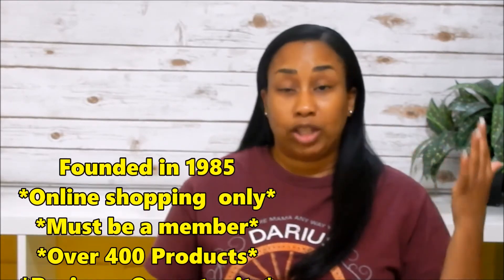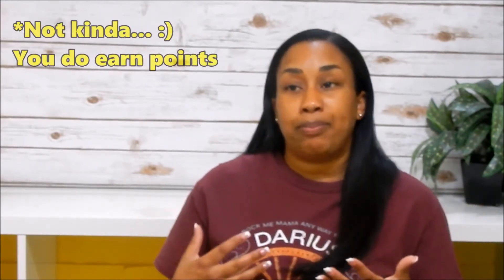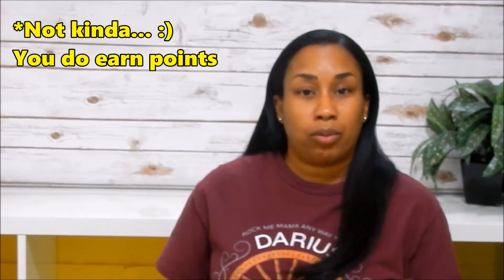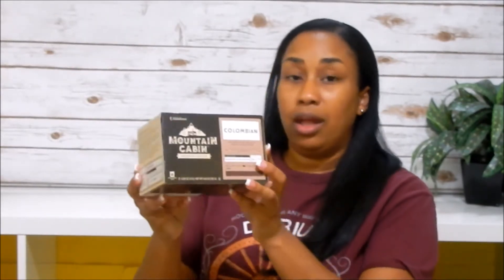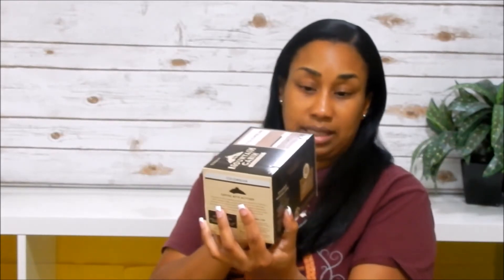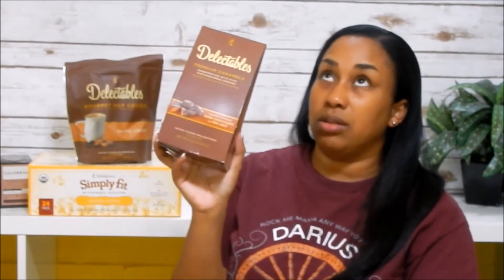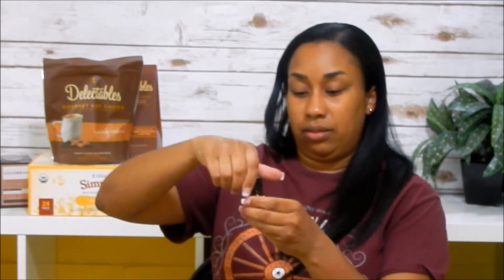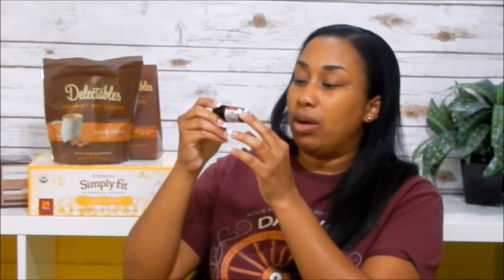Random Haul | Chit Chat | Coffee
Random haul and a little chit chat...I've be shopping with this company for a little over 2 years and the few products I have tried so far where amazing :).

***Let me know if you would like to become a preferred member***

*Note: Always check your store & the Manufacture website(s)

On my channel:
I share my life, tips and tricks that I’ve learned, and am still learning to be successful at Marriage, Motherhood, Homemaking and all things in between…

Marriage-Motherhood-Daycare Life-Hauls-Reviews-Homemaking-Couponing & MORE!